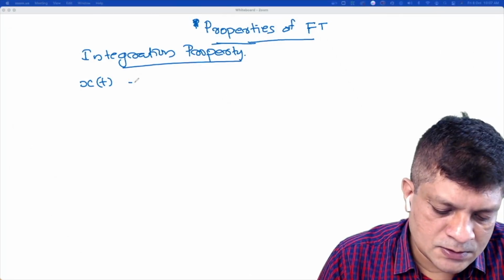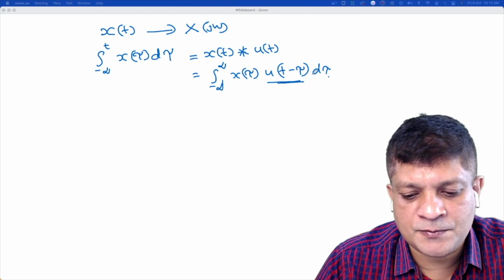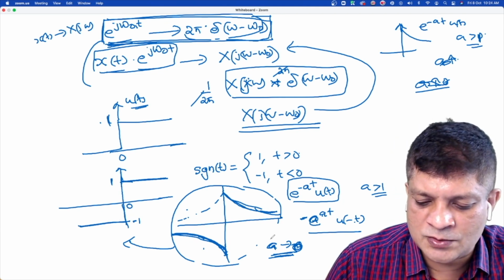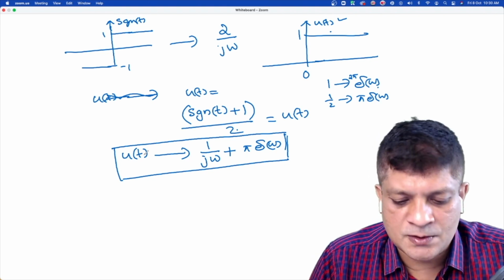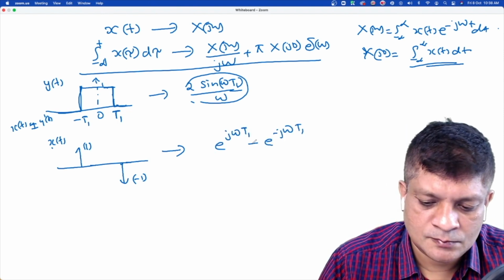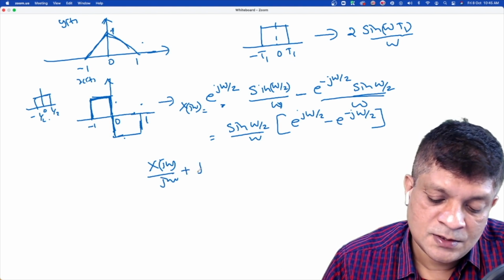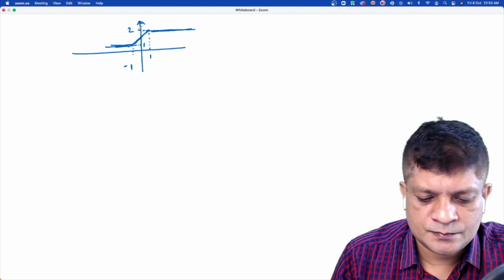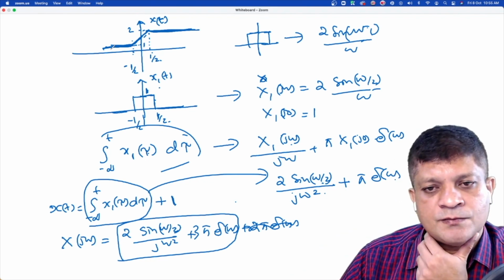[41] Properties of FT (integration)